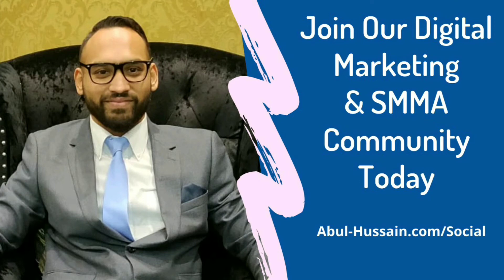Long forms vs Short forms | SMMA with Abul Hussain